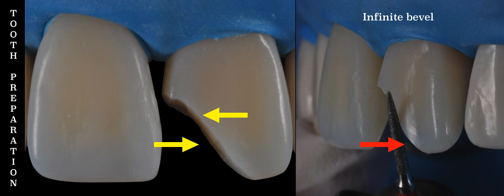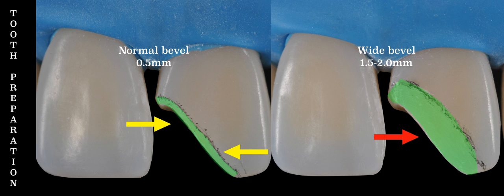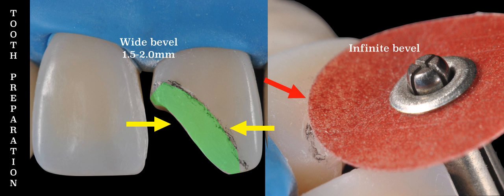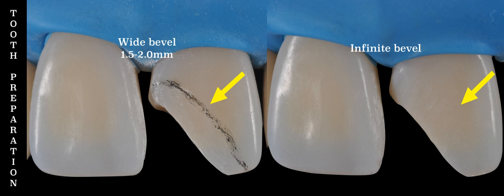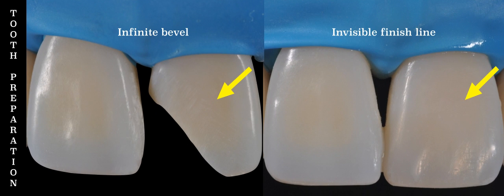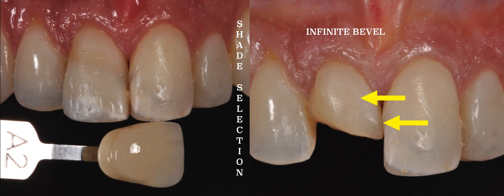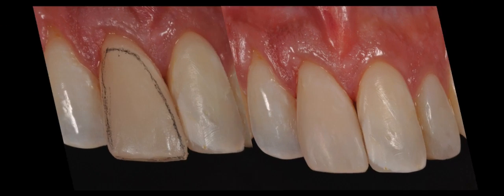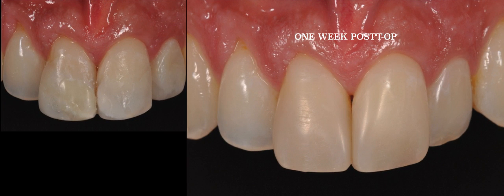Esthetic Bevel tip